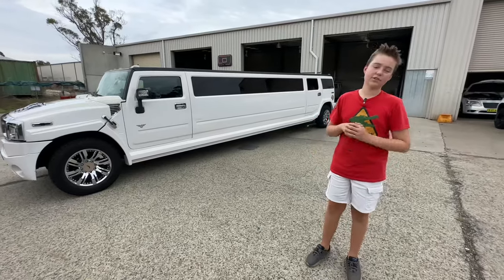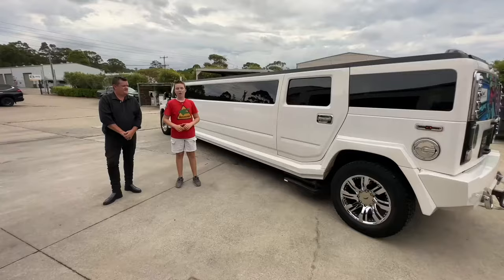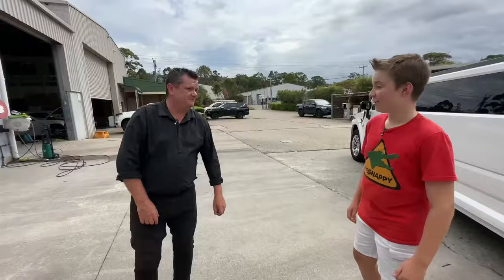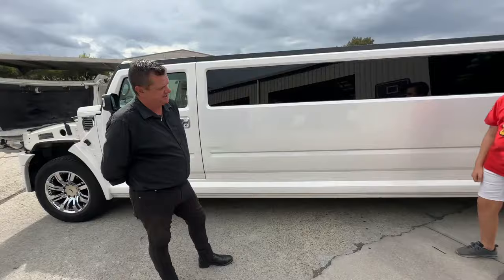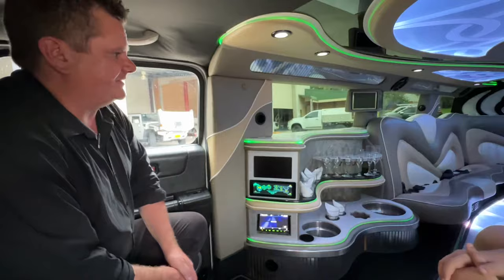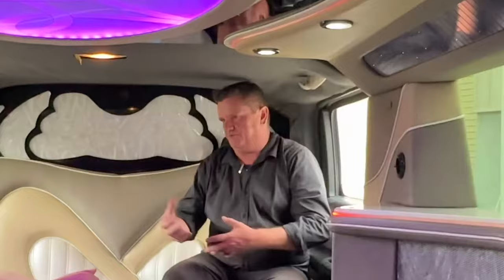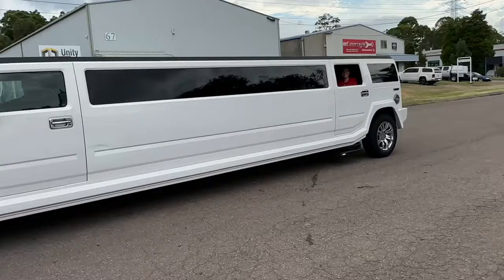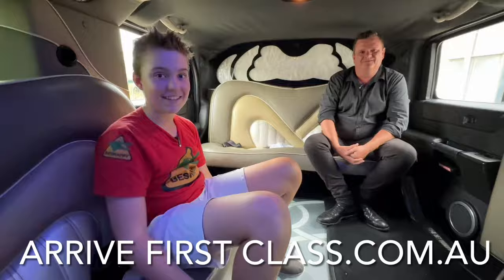INSANE - Look Inside a Luxury H2 Stretch Hummer Limousine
In this video, we're taking you inside a luxurious stretch Hummer H2 limousine thanks to Arrive First Class in Newcastle, NSW, Australia. Take a look at the stunning LED interior, top-notch quality, and state-of-the-art lighting.

If you're looking to make a grand entrance at a special event in the Newcastle, Hunter Valley, Central Coast Sydney or Mid North Coast areas, treat yourself to a day of indulgence, this limousine has it all. With ample room for you and your guests, you'll feel like royalty as you cruise through the streets.

So sit back, buckle up and get ready to be transported to a world of stretch Hummer opulence. Watch now and see why a ride in a stretch Hummer limousine is the ultimate way to travel in style!